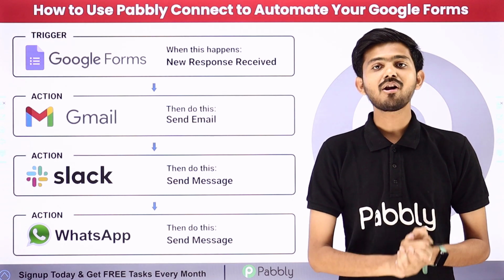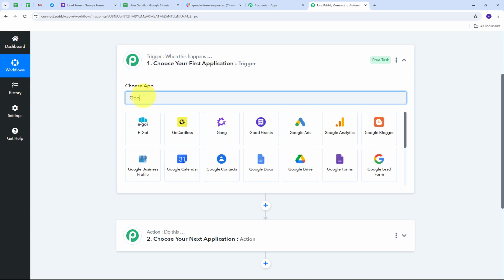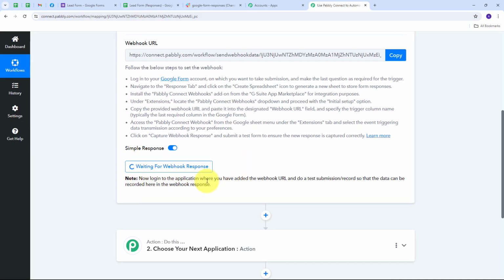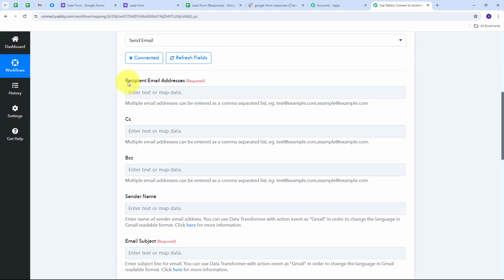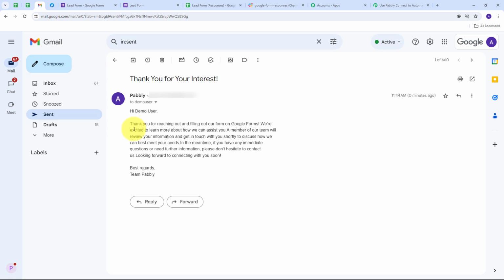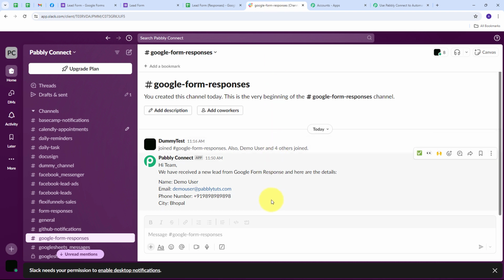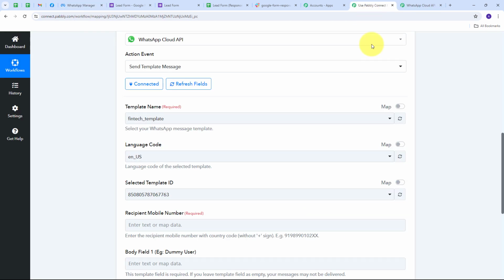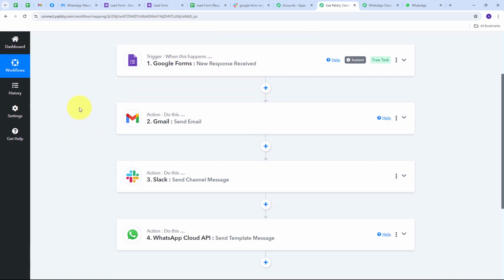How to Use Pabbly Connect to Automate Your Google Forms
This video reveals how to leverage Pabbly Connect's automation magic to automate your Google Forms like never before.

Send Automated WhatsApp Messages: Greet new leads or confirm submissions instantly!
Trigger Email Notifications: Keep your team informed with automated email alerts.
Fire Up Slack Notifications: Never miss a beat with instant notifications in your Slack channel.

Here's what you'll discover:
Connecting Pabbly Connect with Google Forms. (Easy setup!)
Building Automated Workflows: Craft custom notification triggers for each action.
Customizing Notification Messages: Tailor your messages to fit each scenario.
Eliminating Manual Tasks: Free yourself from repetitive work and focus on what matters.
Stop wasting time on notifications!   Watch now and learn how Pabbly Connect can automate your Google Forms and transform your workflow!

1. Automation: Pabbly Connect offers automation capabilities that can help you automate mundane and repetitive tasks. This allows you to save time, money and resources.

2. Integration: Pabbly Connect provides a wide range of integrations so that you can connect different web services with each other. This helps you to create smarter workflow processes and make your business more efficient.

3. Security: Pabbly Connect takes security seriously and provides an industry-standard security system to protect your data and applications.

4. Scalability: Pabbly Connect is highly scalable and allows you to easily add new applications and services to your workflow.

 5. Cost-effective: Pabbly Connect is cost-effective and provides plans for different business sizes.